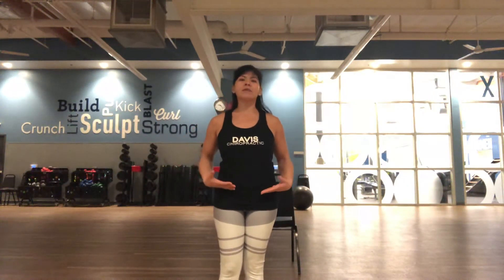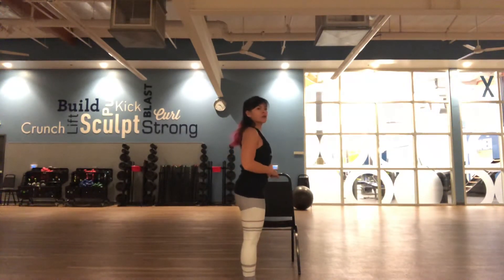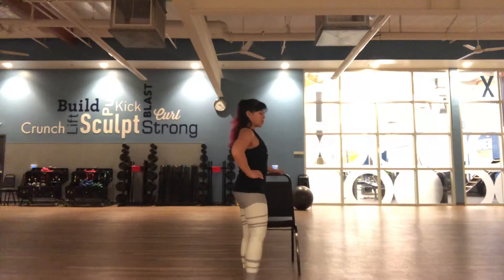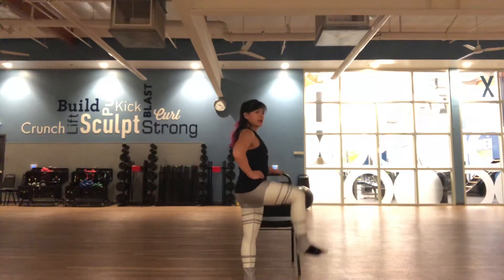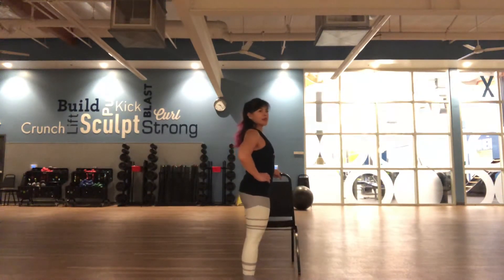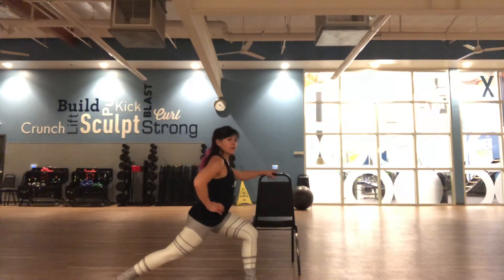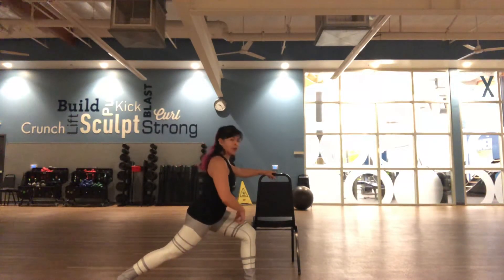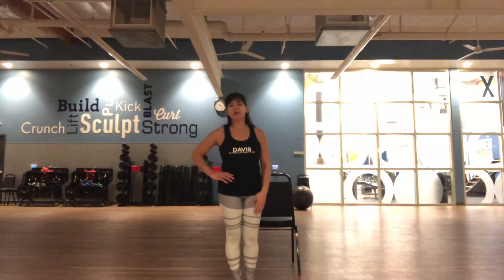Fitness with Karen PS - Hip Strengthening